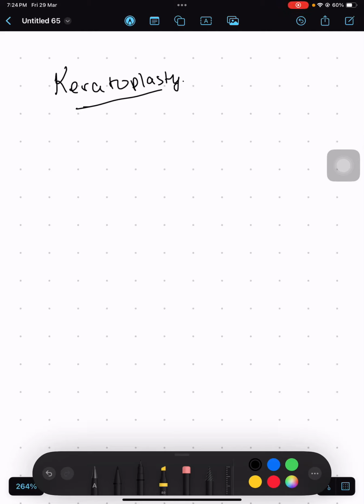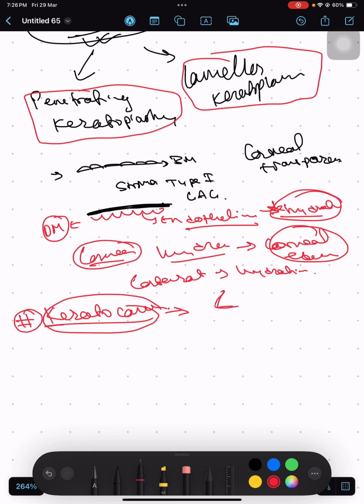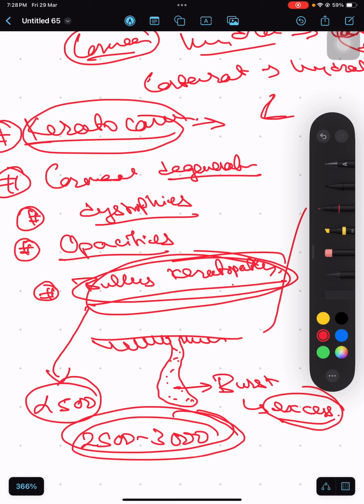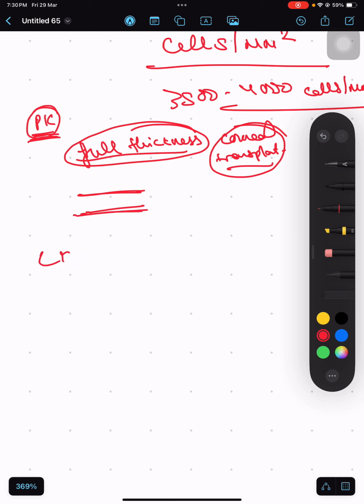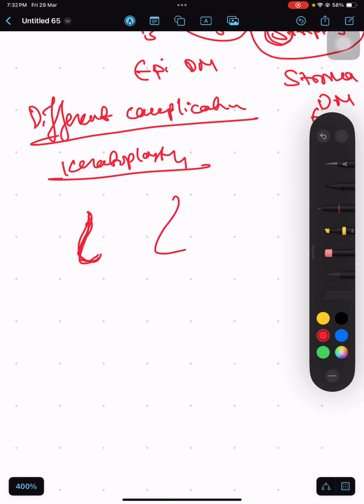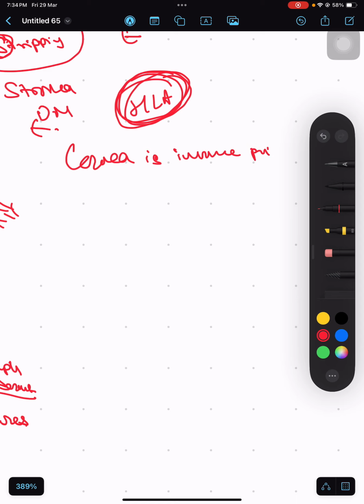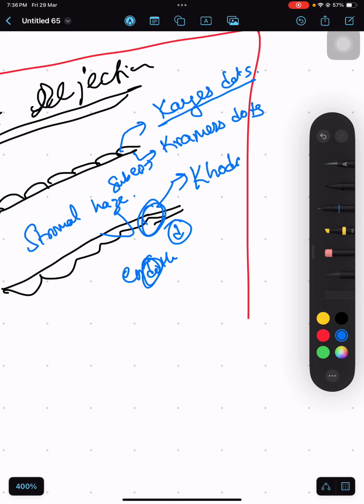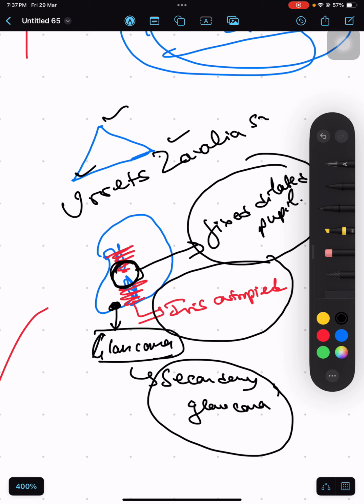Keratoplasty or corneal transplant